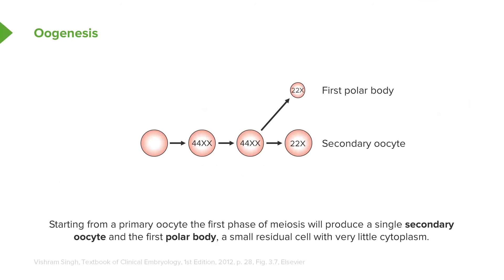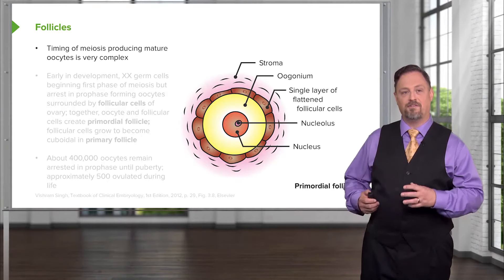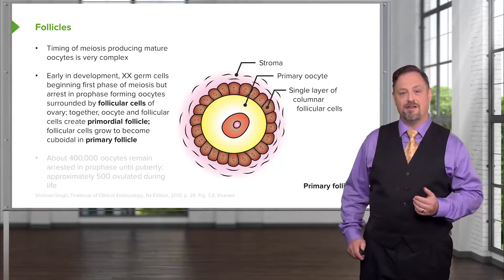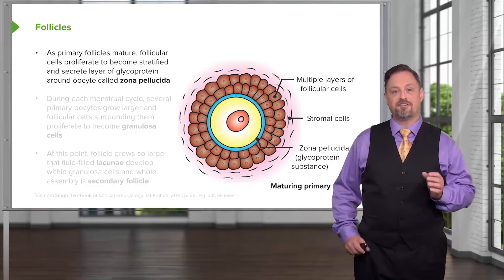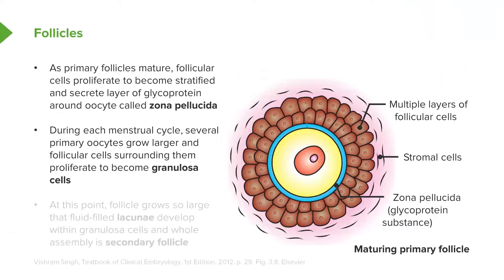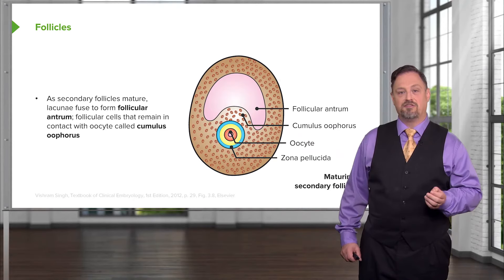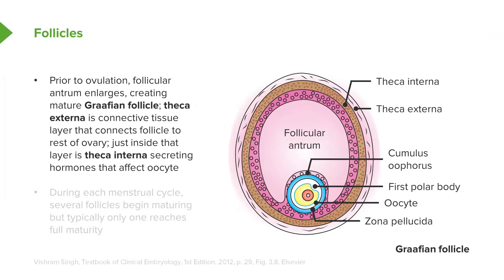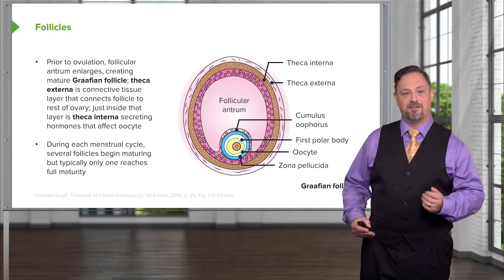Oogenesis and Follicles – Embryology | Lecturio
This video “Oogenesis & Follicles” is part of the Lecturio course “Embryology” ► WATCH the complete course

► LEARN ABOUT:
- Process of Oogenesis
- Development of Follicles

► THE PROF: Peter J. Ward, Ph.D. has been teaching embryology, anatomy, histology, and neuroscience since 2005. He attended Carnegie Mellon University and later earned a Ph.D. in medical anatomy education from Purdue University. Dr. Ward enjoys finding ways to simplify the complex processes involved in human development and highlights the clinically-important aspects of embryology. Throughout these lectures, Dr. Ward shows how embryonic structures morph into the mature organs and other structures of the human body.

► LECTURIO is your single-point resource for medical school:
Study for your classes, USMLE Step 1, USMLE Step 2, MCAT or MBBS with video lectures by world-class professors, recall & USMLE-style questions and textbook articles. Create your free account now